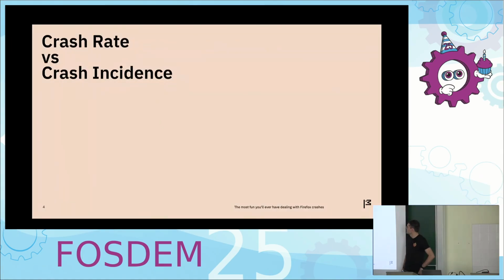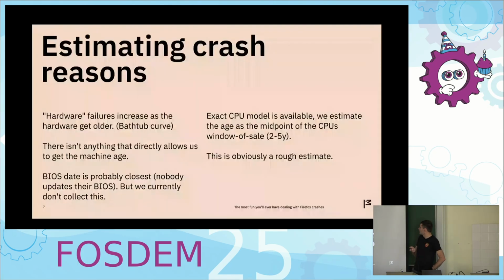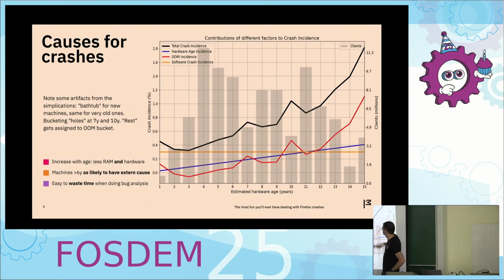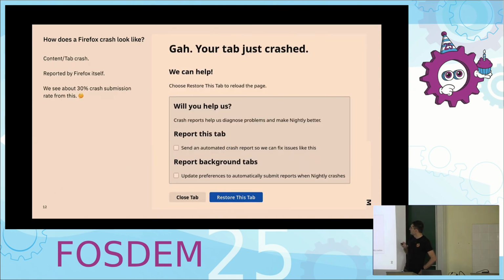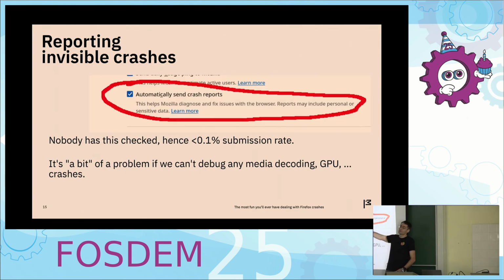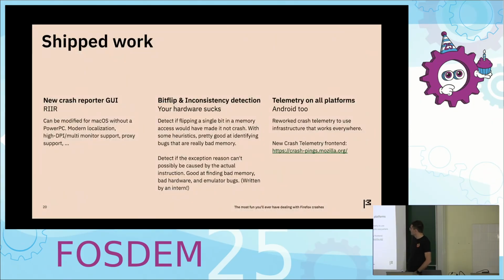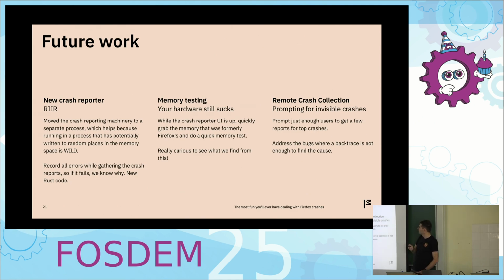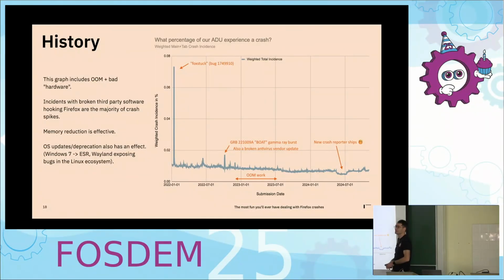The most fun you'll ever have dealing with Firefox crashes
Join us for the most fun you'll ever have dealing with Firefox crashes! We'll embark on a scenic tour through the lands of unexpected shutdowns, exploring how often they happen, why they occur, who suffers from them, and how to make sure that 'who' isn't you. Dive into the technical wizardry behind reporting, collecting, and analyzing these mishaps. We'll also showcase recent advancements in crash analysis and give you a sneak peek at upcoming features you'll wish you'll never need.